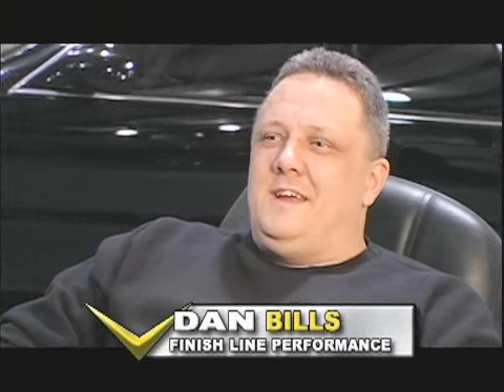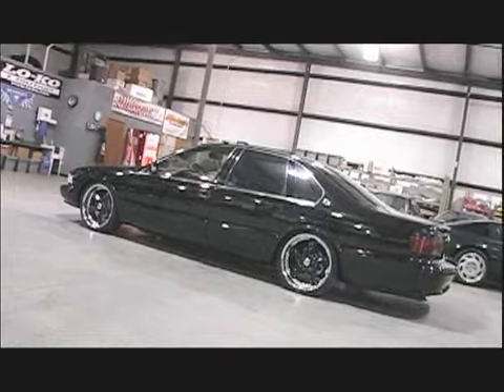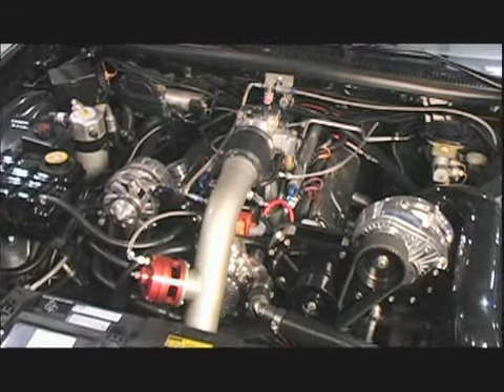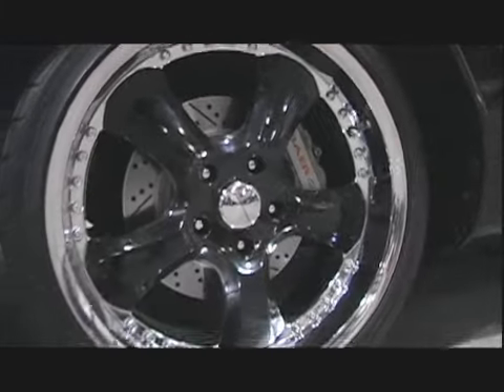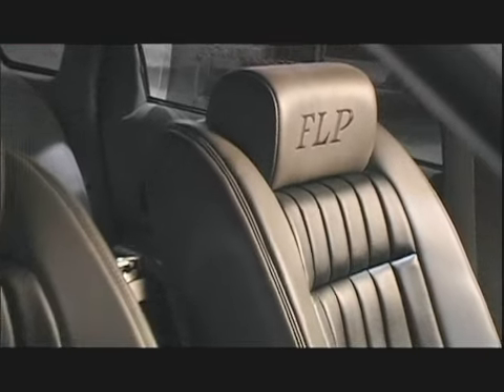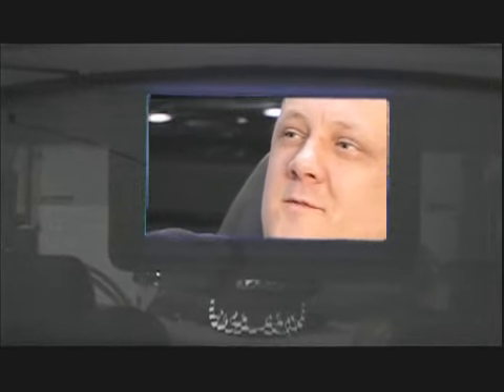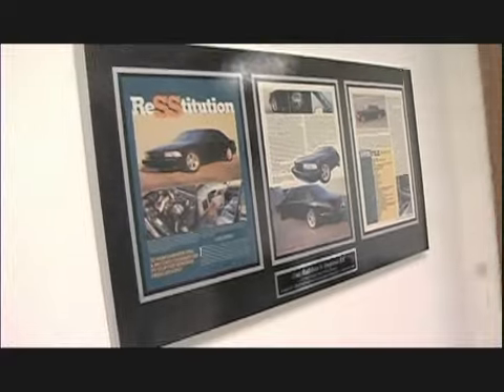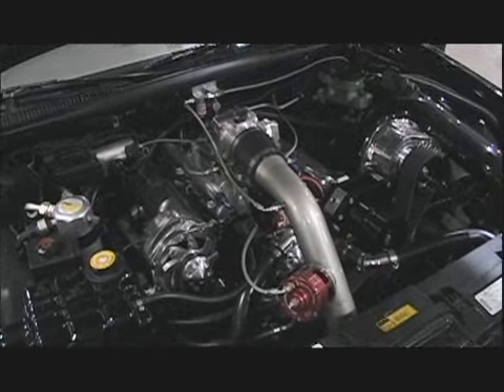1000 Horsepower Chevy Impala SS V8TV-Video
The guys at Finish Line Performance know how to make power, and they also know how to build killer cars.  Take this 1996 Chevy Impala SS.    While in the care of the FLP crew, what started as a decent performer from the factory has morphed into a fully-streetable 1000 HP show and go machine.   It sports a Procharged and nitrous oxide injected 383 stroker backed by a 6-speed manual, and finishes with a full custom interior and competition audio system.  The interesting side story is that the car's owner enjoyed his FLP / Impala experience so much, he bought into the company!   Dan Bills takes us through the highlights of the black beast.

1000 Horsepower Chevy Impala SS V8TV-Video